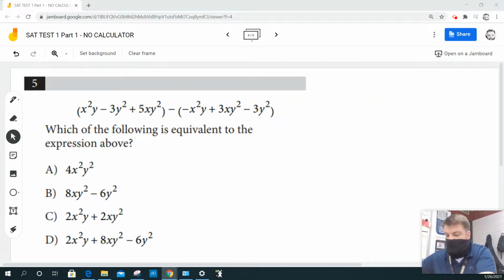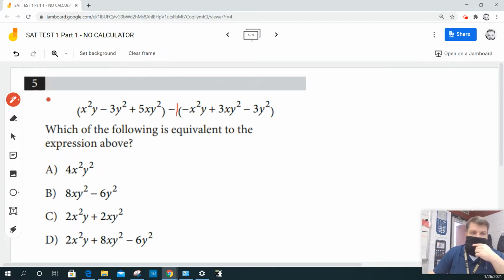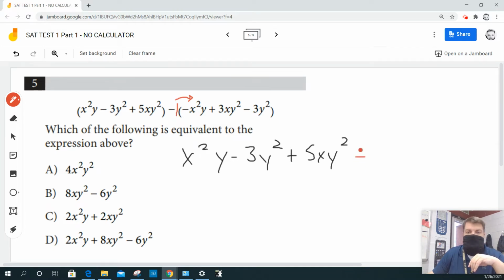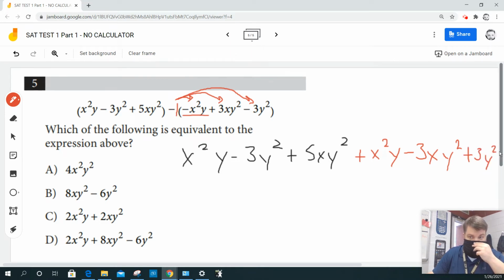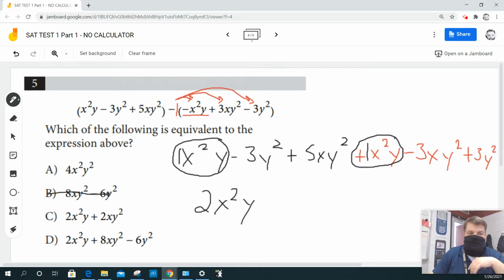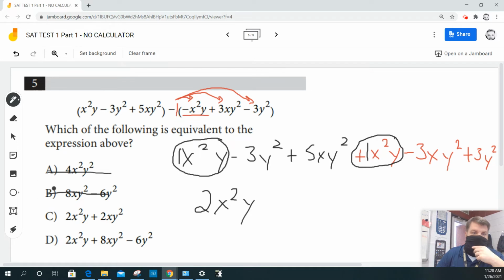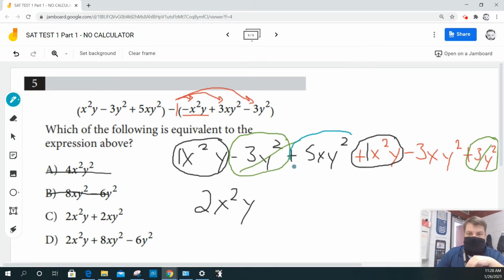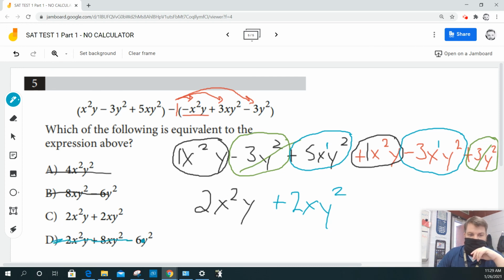SAT Test 1 Part 3 Problem 5